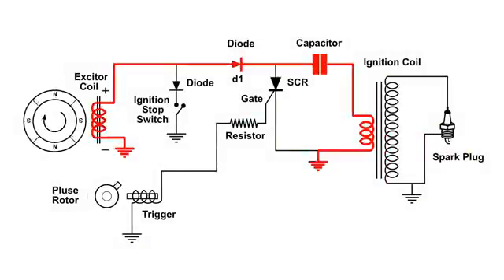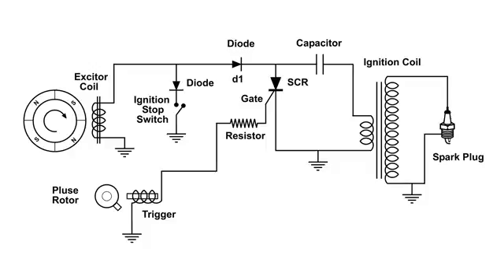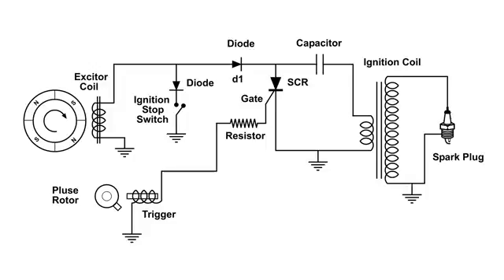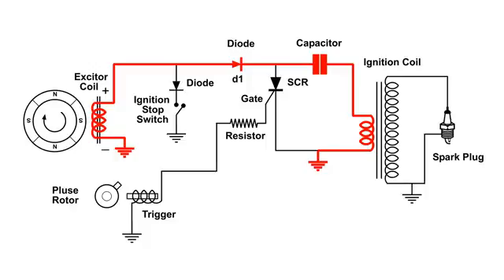V248 action electric motor